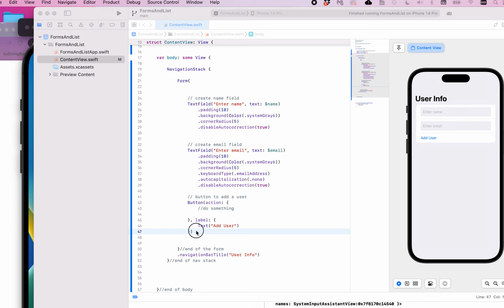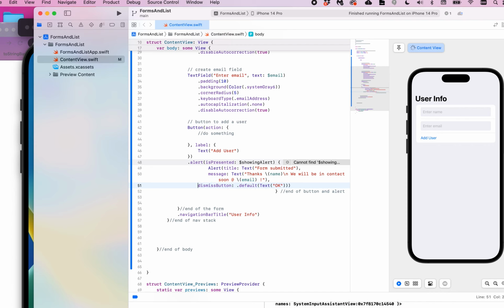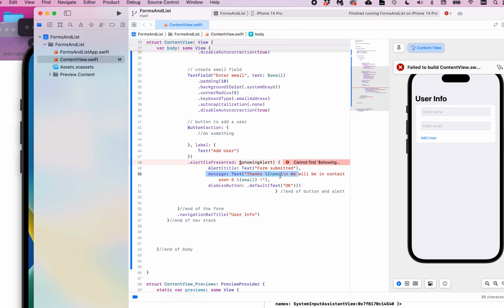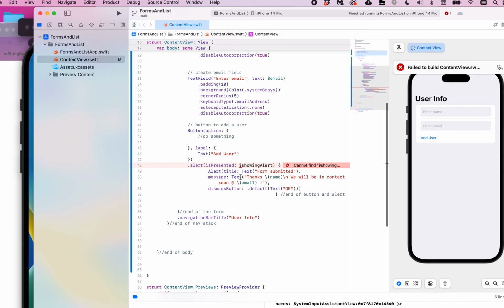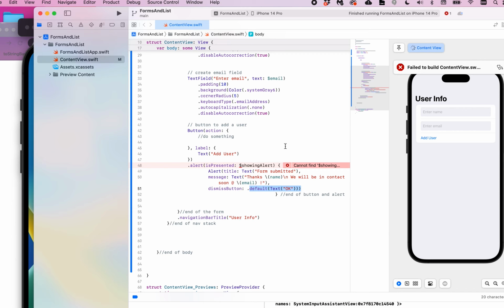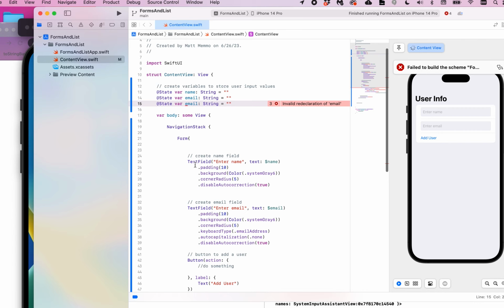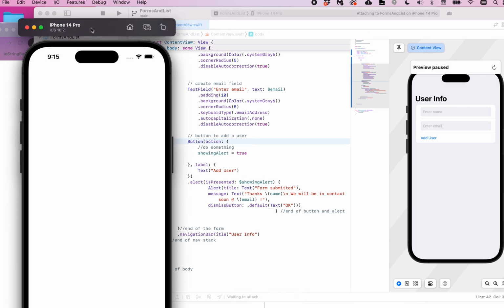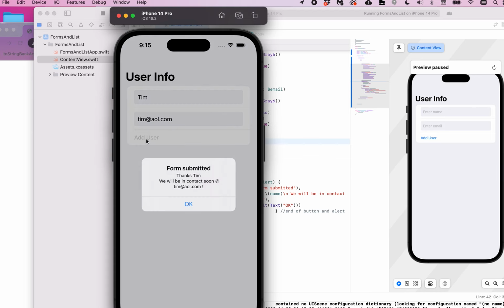SwiftUI: How to Implement an Alert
Alerts are very handy and easy to implement. Follow this short tutorial to learn how. This is part 3 in my SwiftUI Form Series.